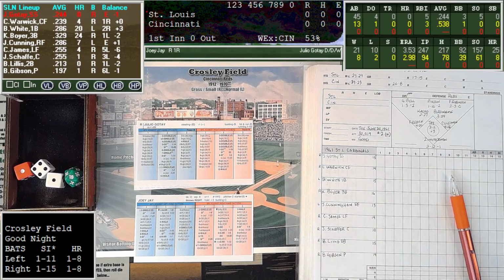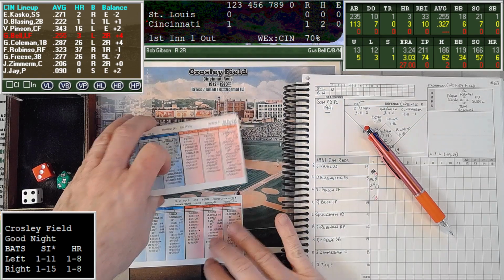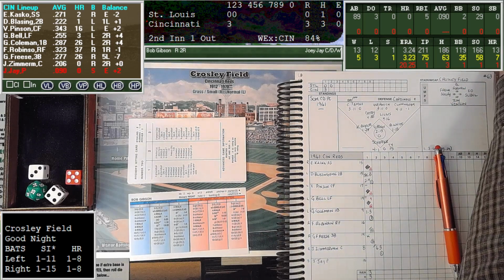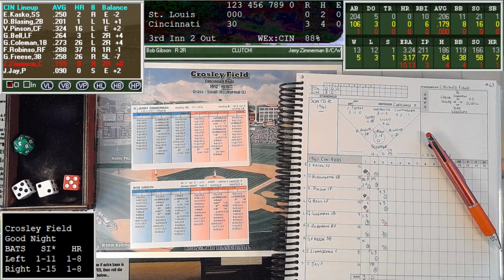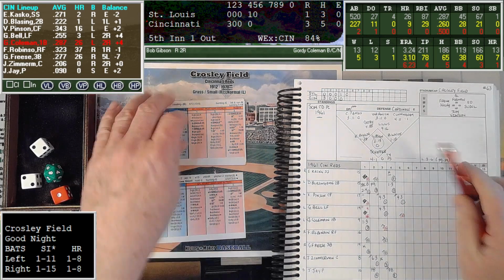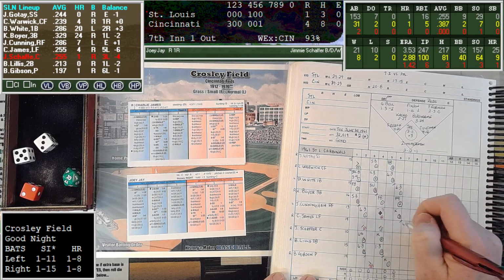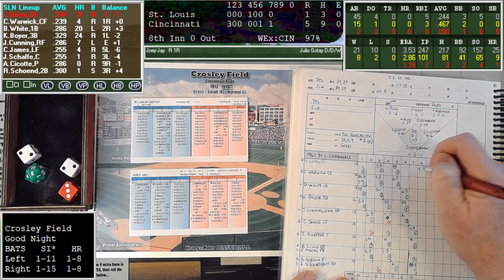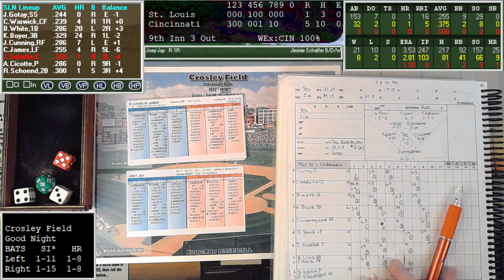Strat-O-Matic BB - 1961 - Stl Cardinals @ Cin Reds - Game 63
Bob Gibson visits Crosley Field to wreak havoc on the Reds!